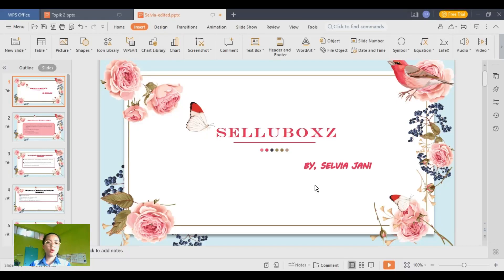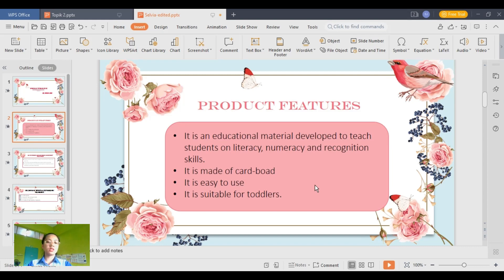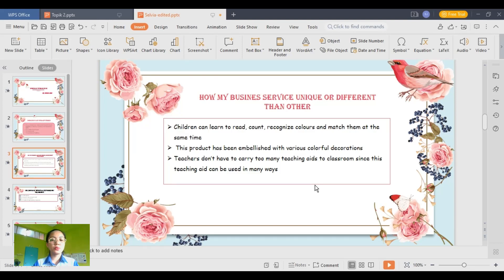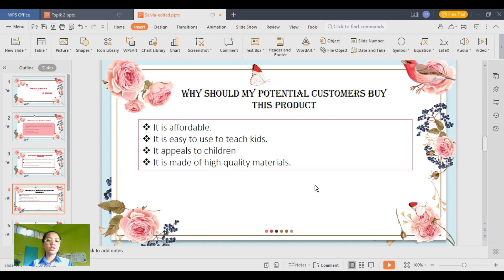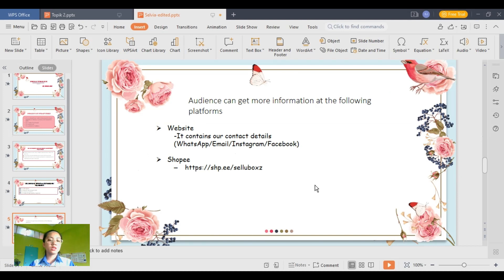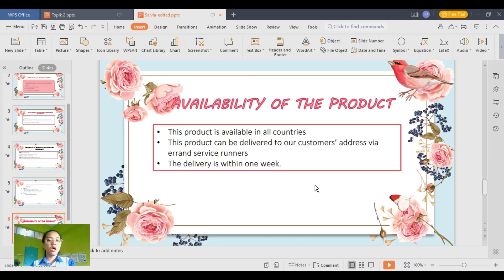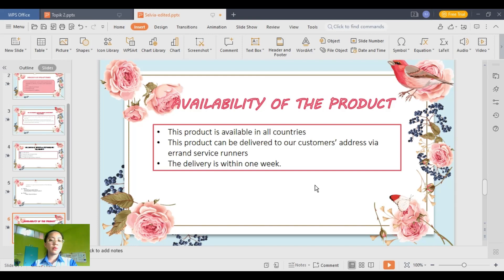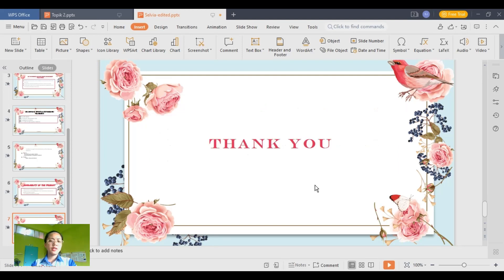Selluboxz by Selvia Jani